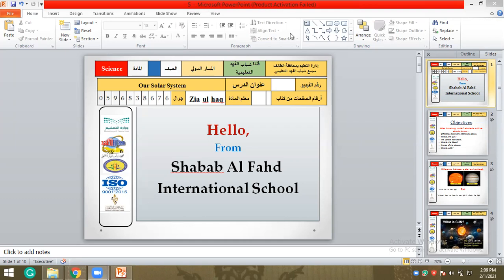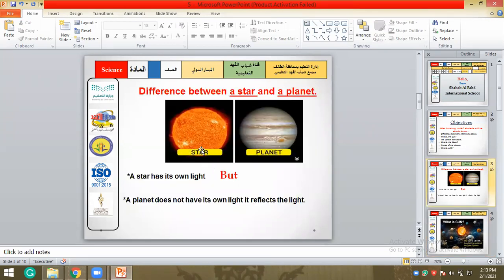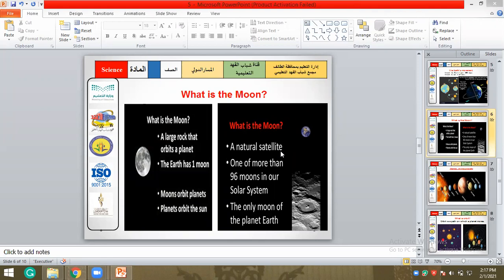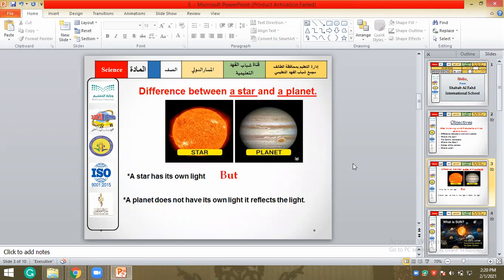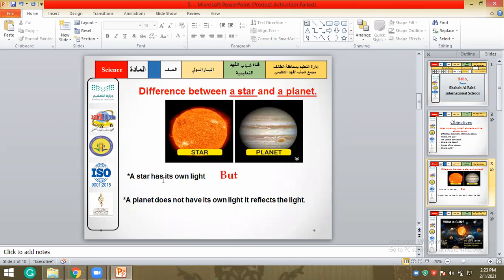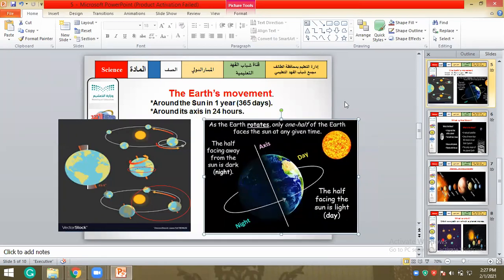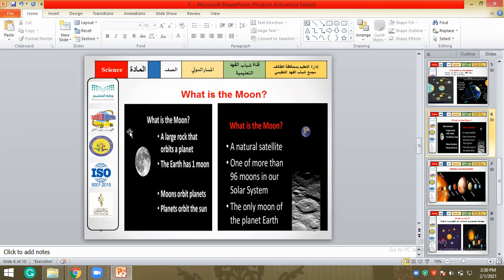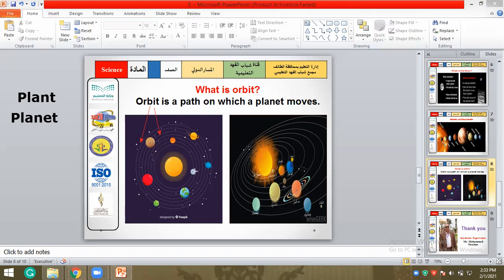Solar system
General Class